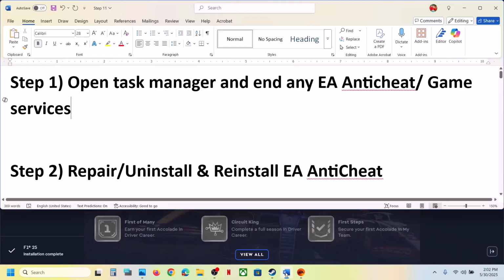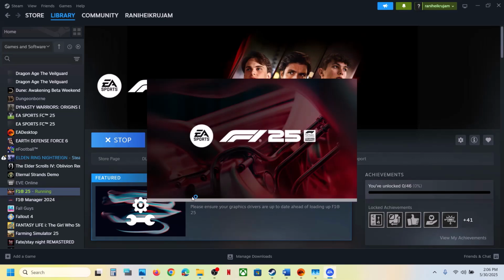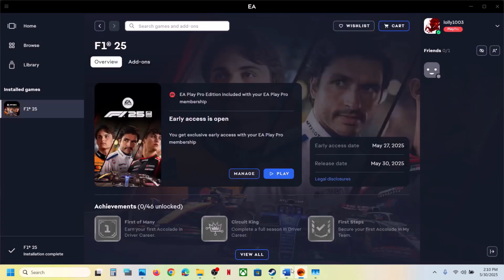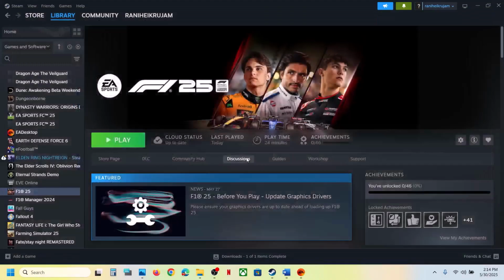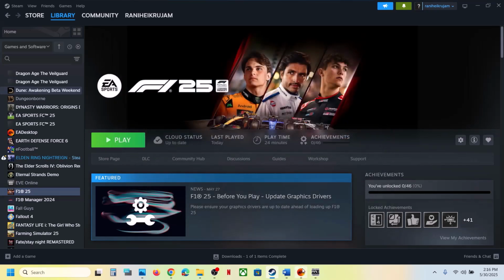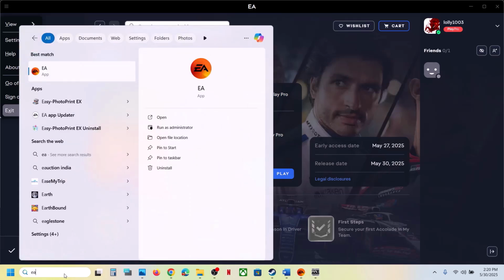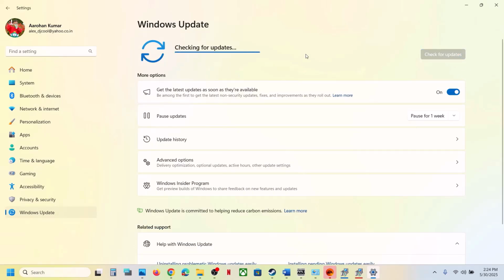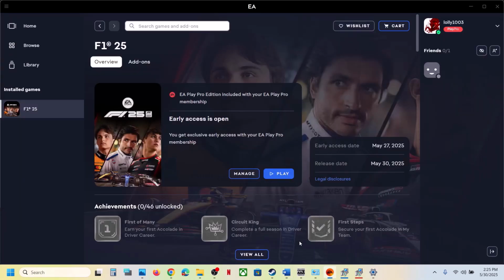Fix F1 25 Not Loading/Stuck On Loading Screen On PC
Fix F1 25 Loading Screen On PC, Fix F1 25 Stuck On Loading Screen On PC
Step 1) Open task manager and end any EA Anticheat/ Game services
Step 3) Repair/Verify the game files.
Step 4) Remove the undervolt, if GPU is undervolted remove it
Step 7) Set DLSS to false in hardware settings file
Step 9) Delete Hardware Settings Folder, if that does not work rename the save game files (You will lose all the game progress) so create backup first
Step 10) Disable Daemon tools in device manager, uninstall daemon, you can reinstall in future
Step 13) Roll back graphics card driver (576.28)
Step 14) Disconnect any USB stick/Dongle Connected to the PC, disconnect Additional joystick, controllers, disconnect multiple monitors, disconnect all the additional USB adapter connected to PC, disable EA/Steam Overlay, close all the overlay apps (Discord, Nvidia App, Nvidia shadow play overlay, AMD overlay), do not overclock, set it default, close all the overclocking application (MSI Afterburner, rivatuner etc.), , Turn off Razer Synapse (razor lighting effects) and MSI Dragon Center, corsair software, end nahimic services & lightingservice.exe in task manager
Step 15) Run the game as an administrator from the game installation folder, uncheck compatibility mode from the game exe file, disable Full-screen Optimizations, Uncheck Administrator in EA App exe, if already unchecked then try launching the EA app as an administrator
Step 16) Close EA App and then repair EA App
Step 17) Clear EA App cache- Run EA App Recovery as administrator
Step 20) Increase Virtual Memory:
Step 21) Uninstall the game, delete the game folder, restart your PC and reinstall the game to C Drive (SSD Drive), if already installed to C drive, then try installing to another SSD